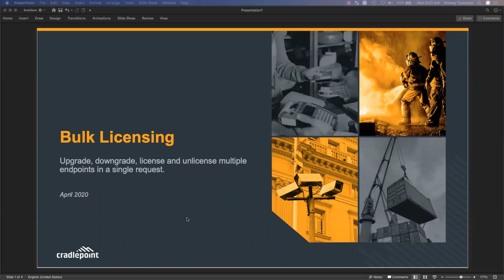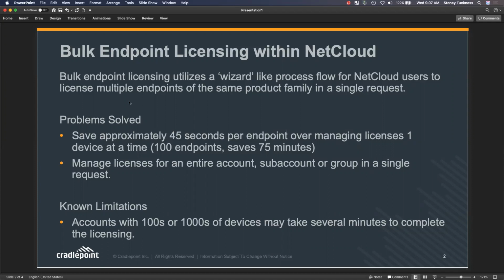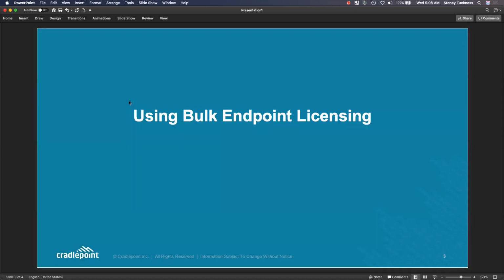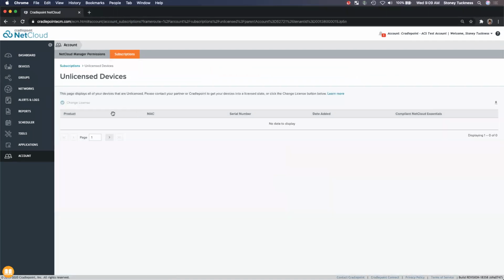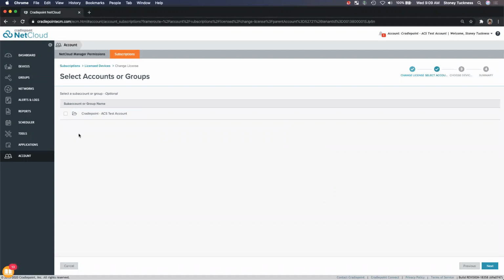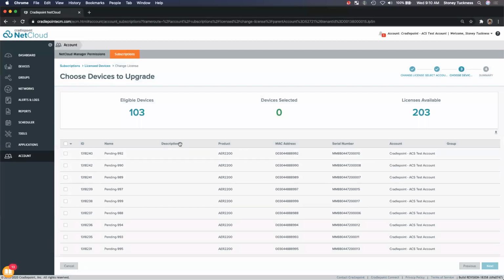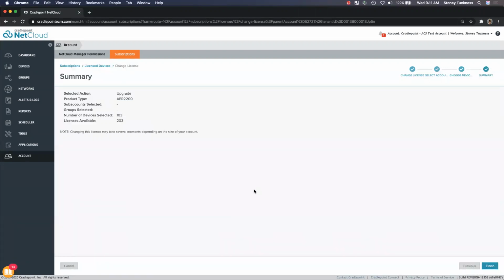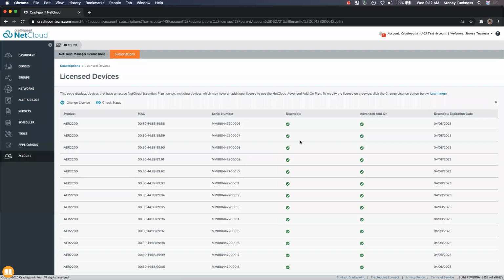Cradlepoint Bulk Licensing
Upgrade, downgrade, license, and unlicense multiple endpoints in a single request to manage more efficiently while still retaining granular control over licenses.